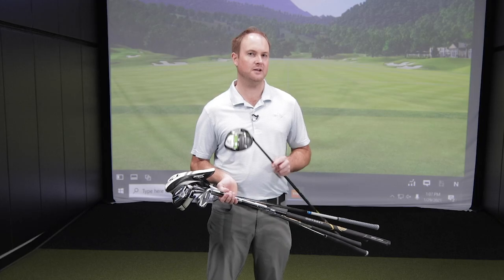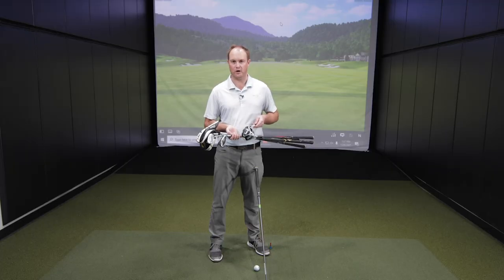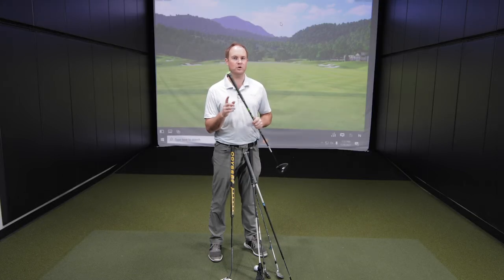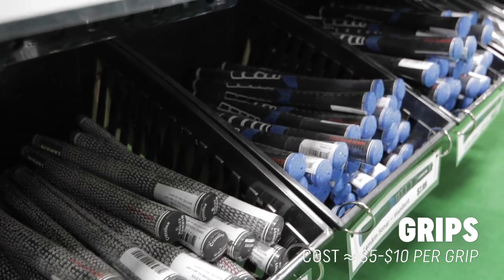What Do New Custom Golf Clubs Cost?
Getting set up with new custom golf clubs is a great way to shave strokes off your golf game. At 2nd Swing, we offer award-winning Tour Van club fittings free with the purchase of new custom golf clubs.

In this video, 2nd Swing master fitter Thomas Campbell details the price range for new custom golf clubs by club type. If you've ever wondered how much brand new golf clubs cost, this video will have all the information you need.

Trade-in your old clubs at 2nd Swing to offset the price of an upgrade to new clubs